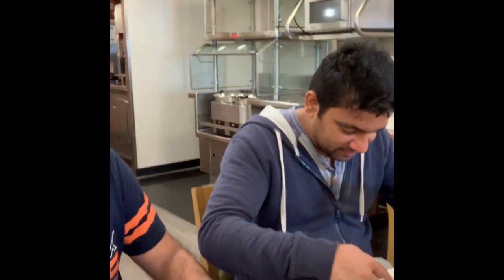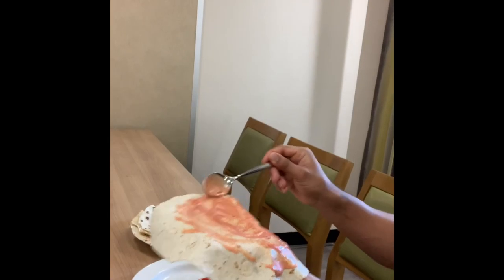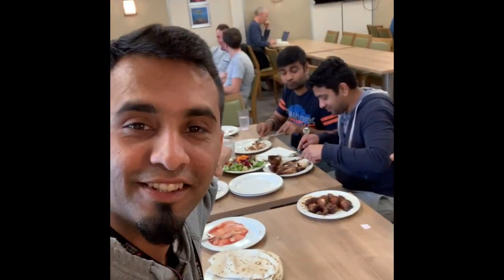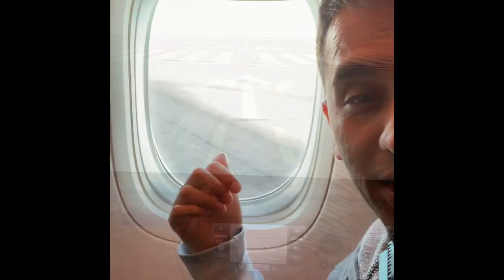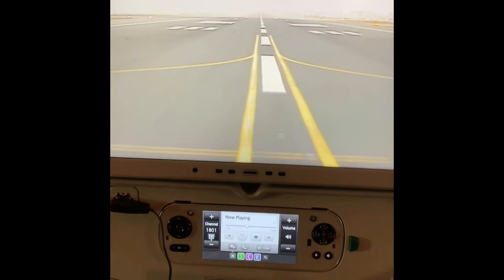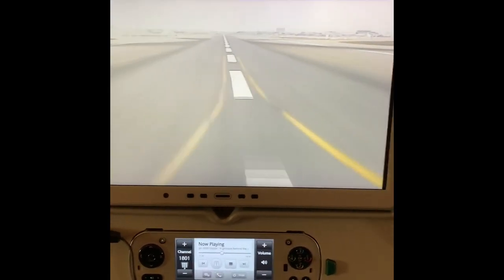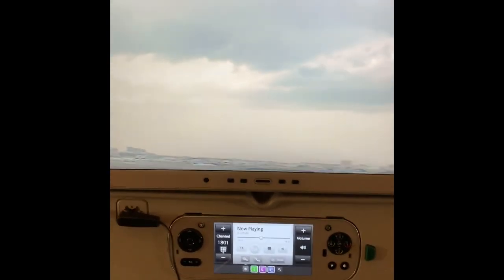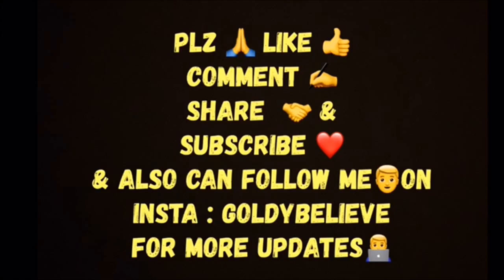My last day on Cruise Ship ( going for vacation)